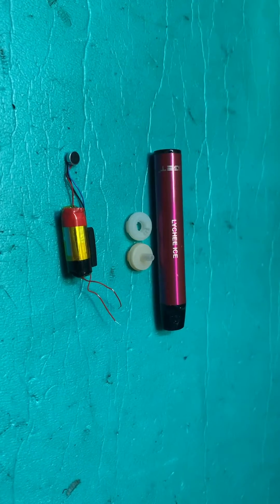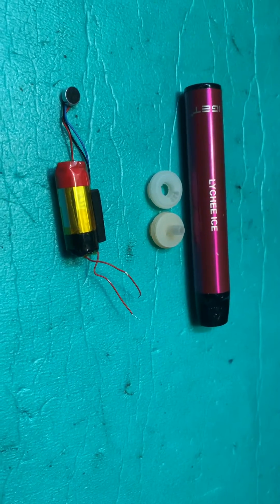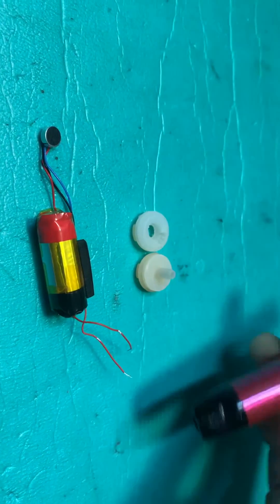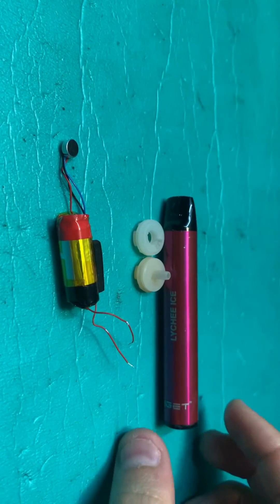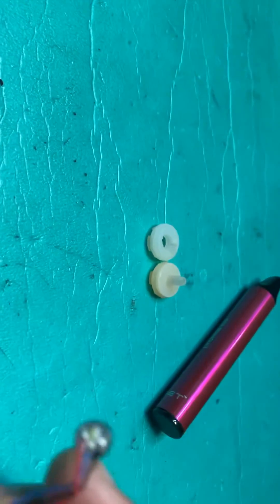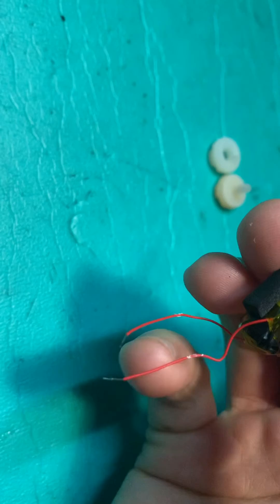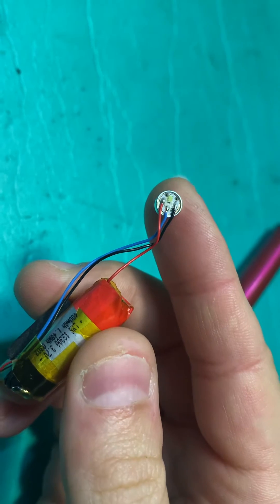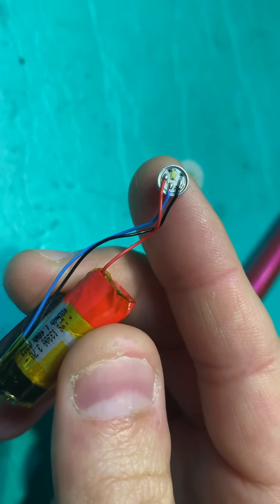Iget e-cigarette puff puff how do they work without on off button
Show the automatic air flow sensor led power control module on an e-cigarette which controls when your caper will turn on. Note: I don’t vape